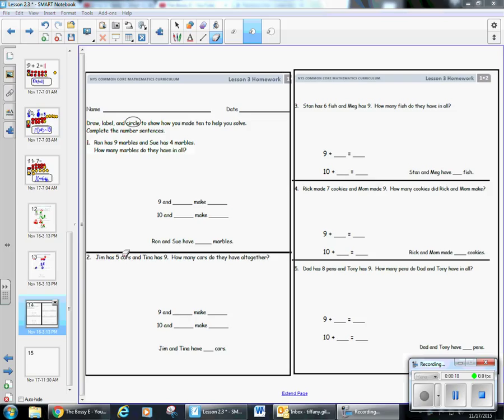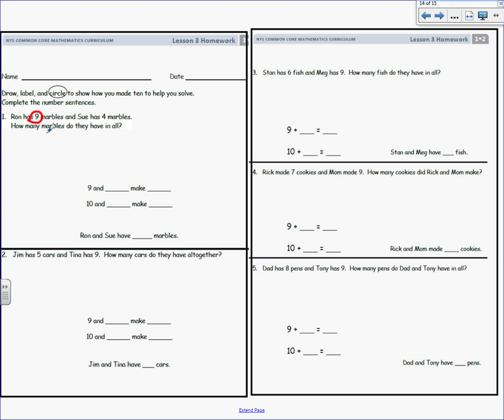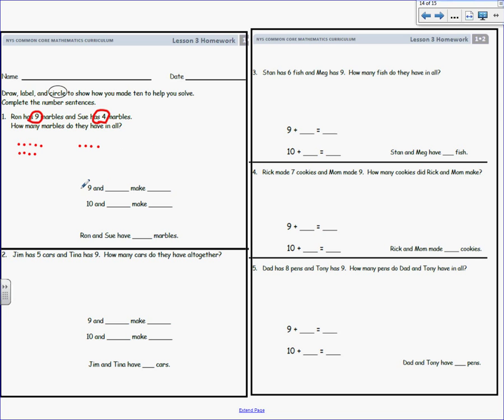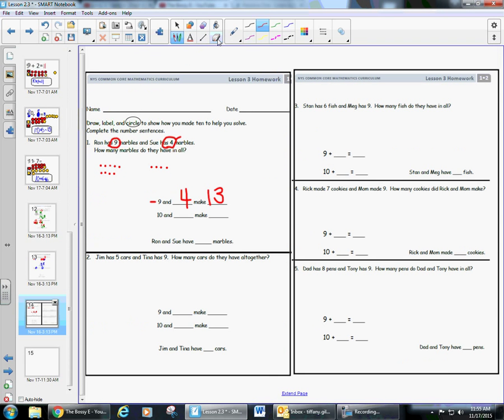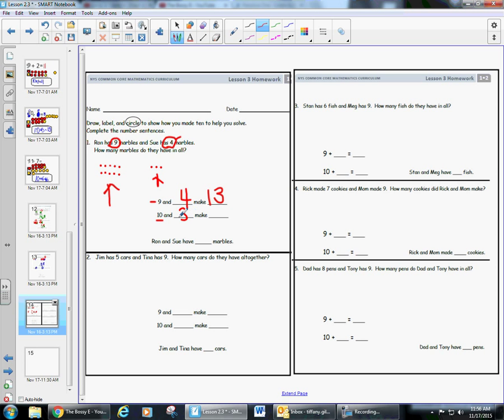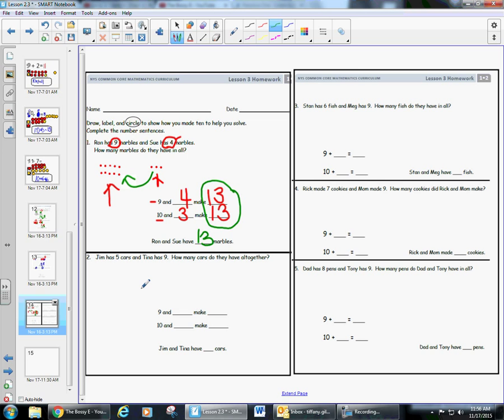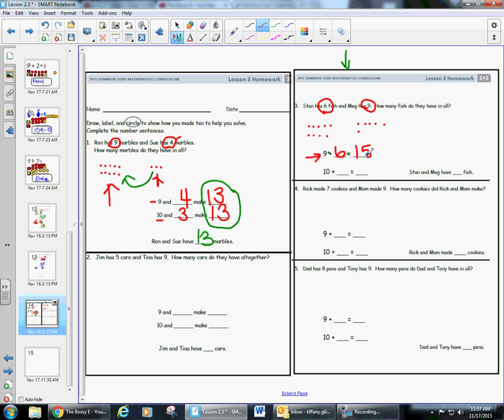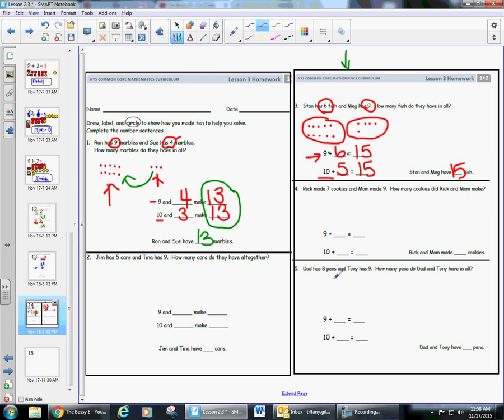Lesson 2 3 Homework